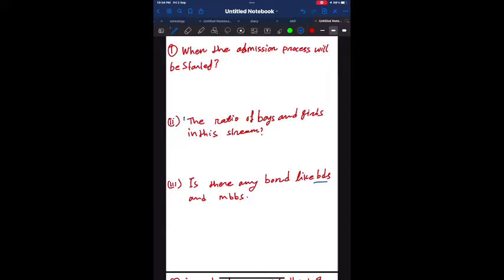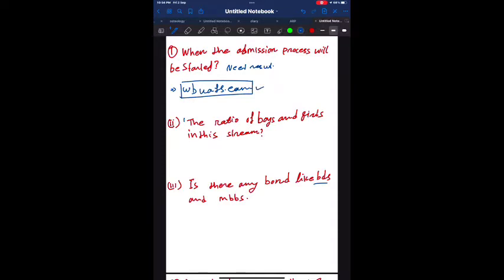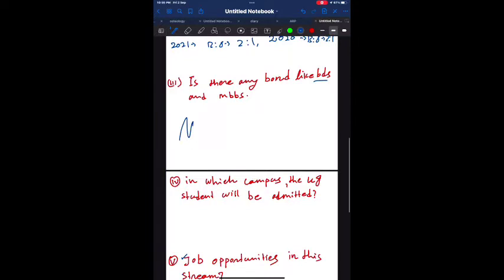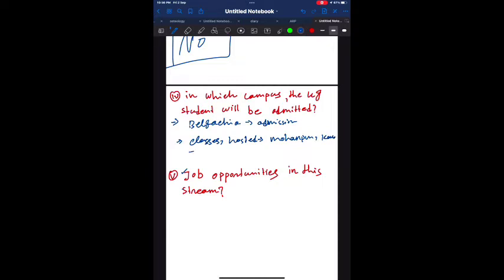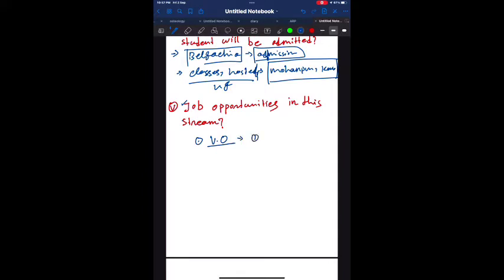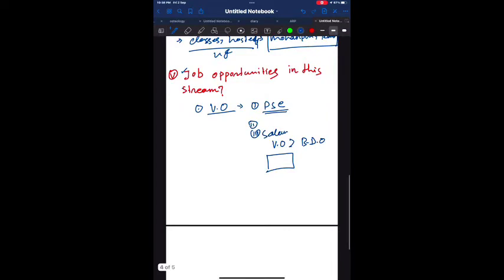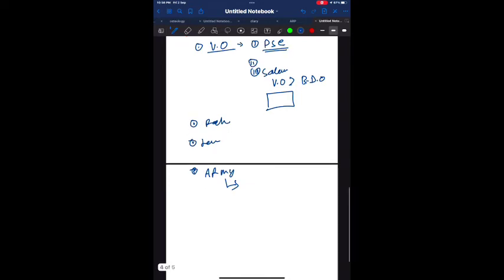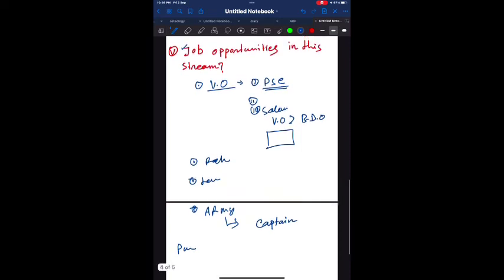some confusions about vet course and admission process in west bengal vet college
here i try to clear some basic confusion about veterinary course and admission process in b.v.sc &A.H course...
on telegram  "@rajat_1111" ..i will try to do my best to clear your confusions ...